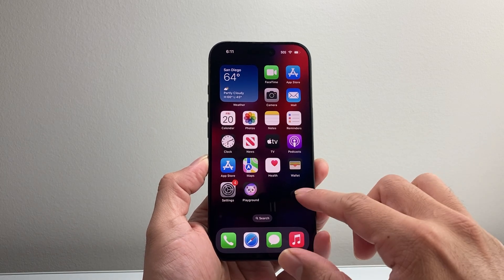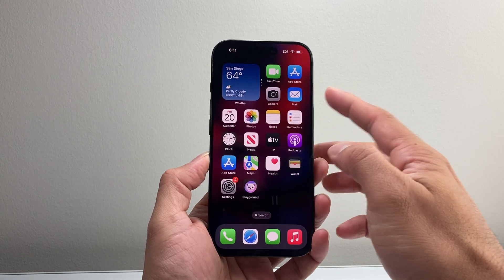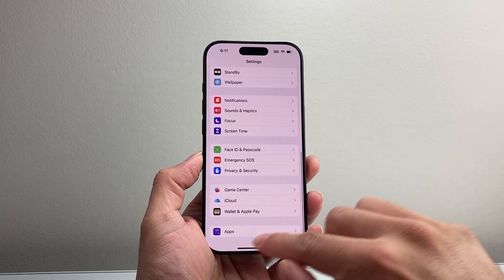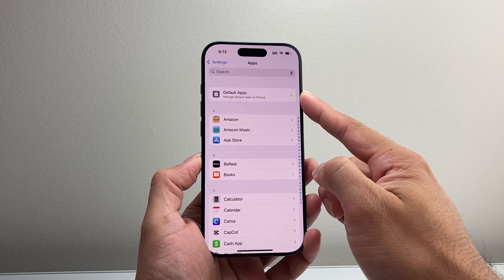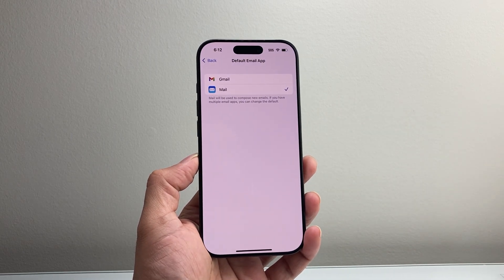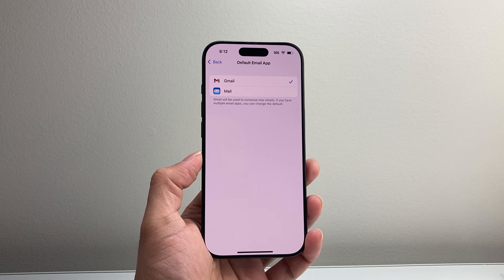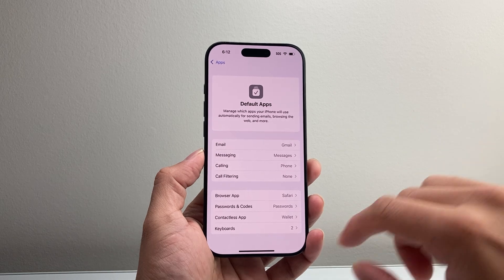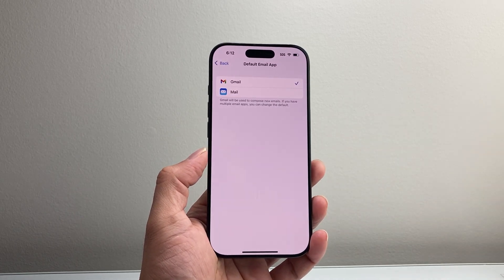How To Change Default Email App on iPhone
iOS 18 now let's you change the default email app on your iPhone. In this video I show you how to change your default email app platform to Gmail, Outlook, or any other email app on your iPhone.